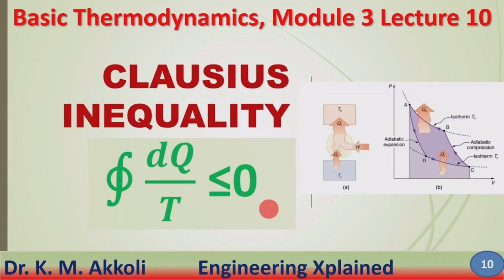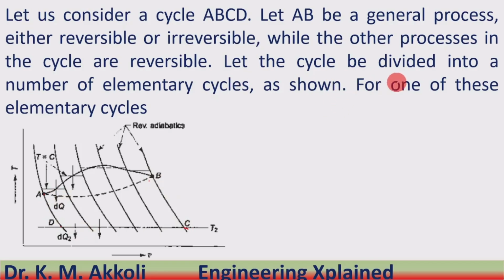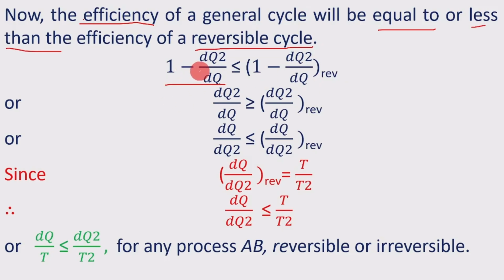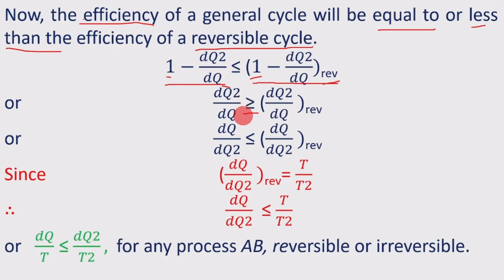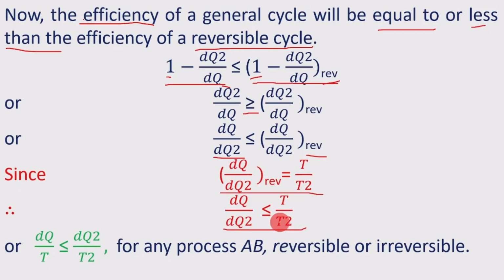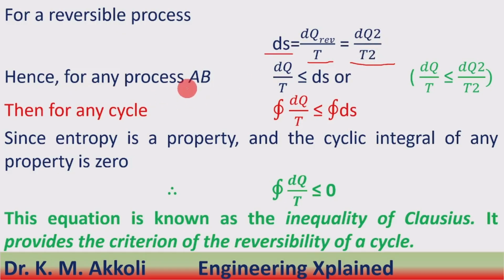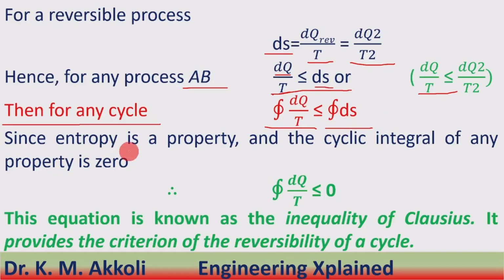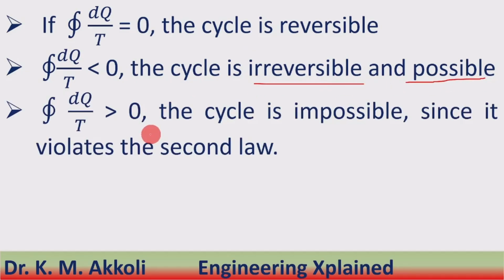Cluasius Inequality | Basic Thermodynamics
Cluasius Inequality
Basic Thermodynamics